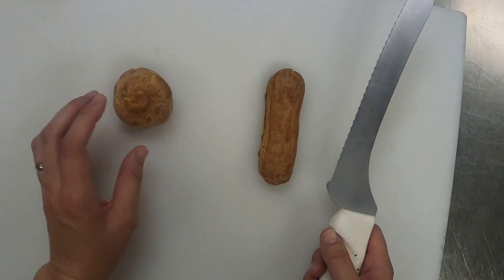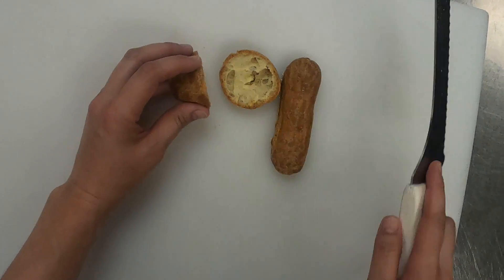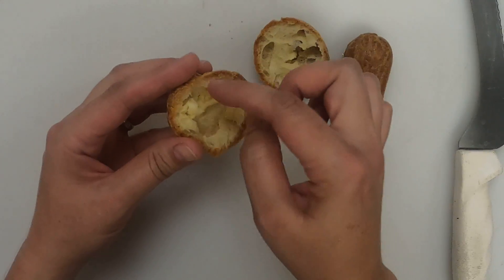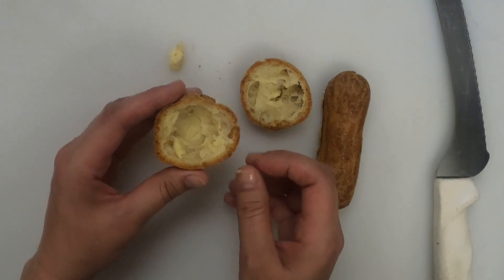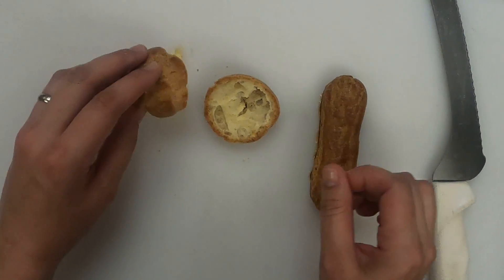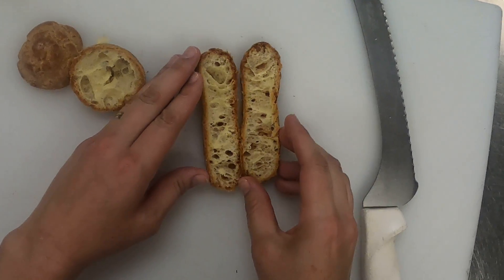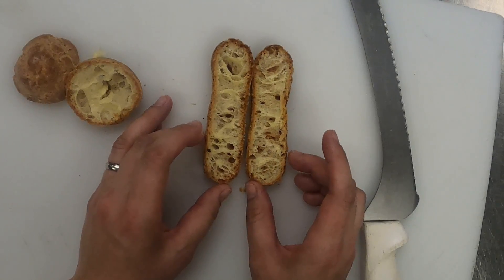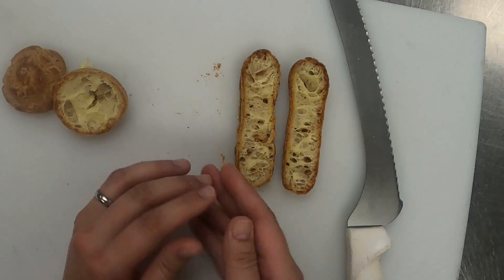Pate a Choux 15